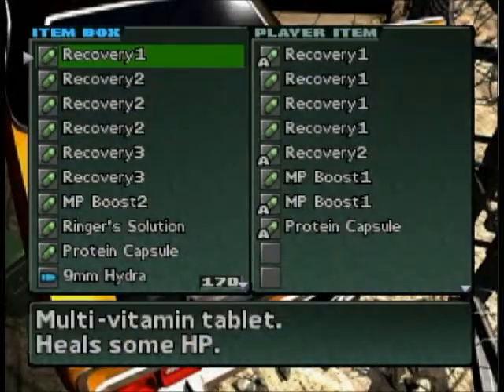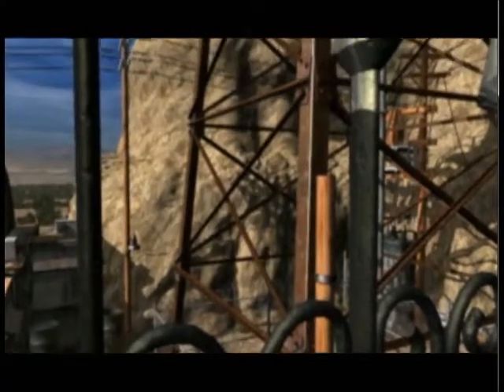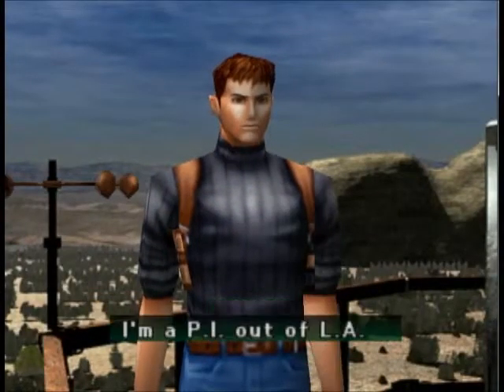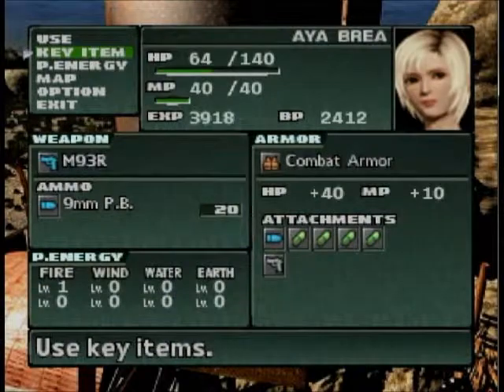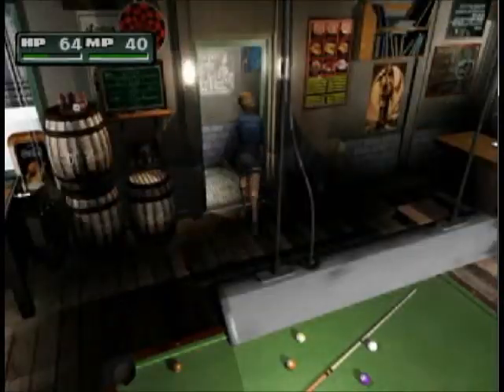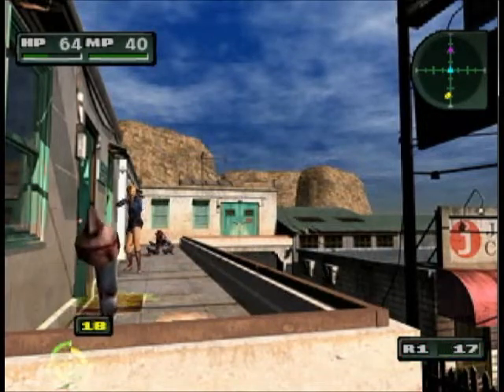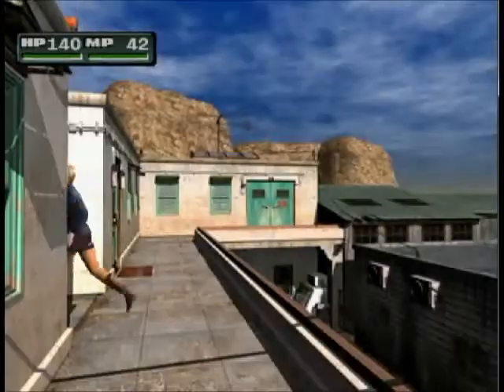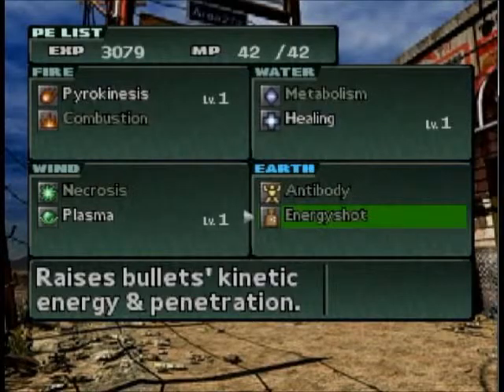Ep 07: Parasite Eve II: Ammo in yer pants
Parasite Eve II is a Squaresoft game made in 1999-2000. This is my play-through of it, I hope you enjoy!